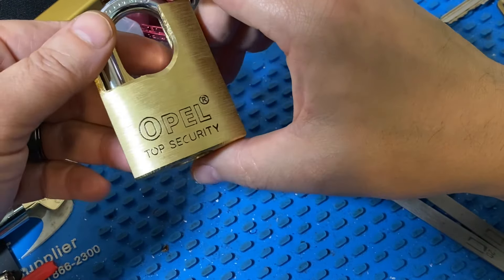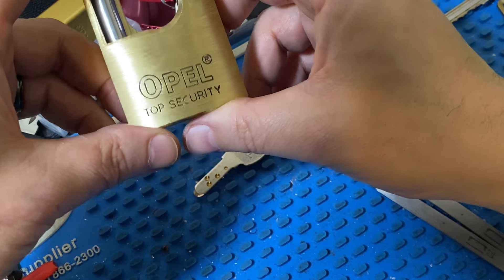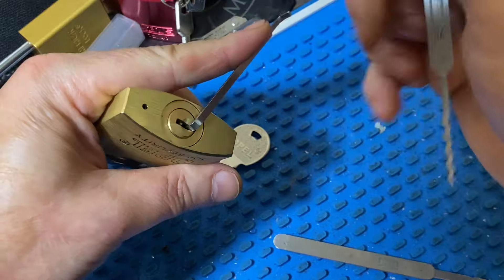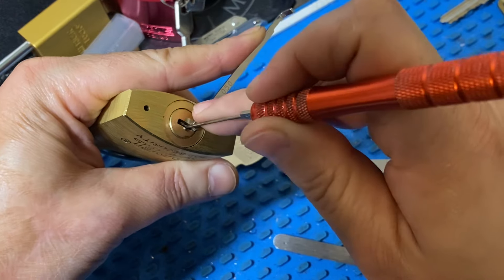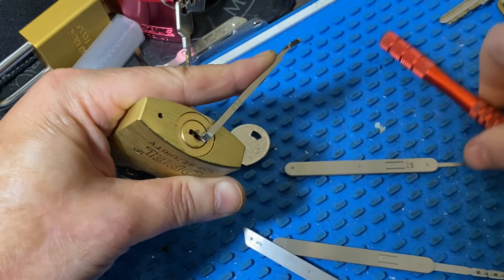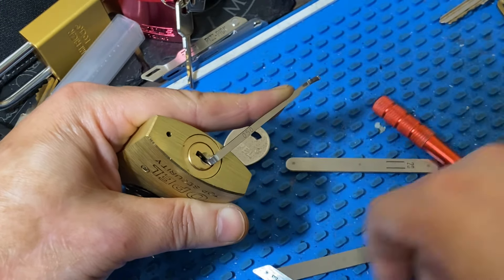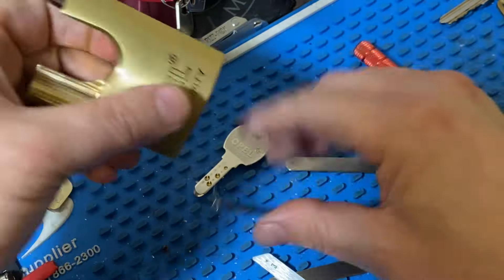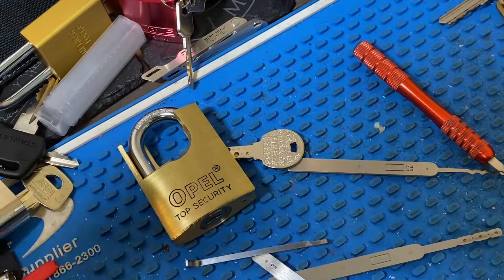Opel Top Security Raked and SPP’d